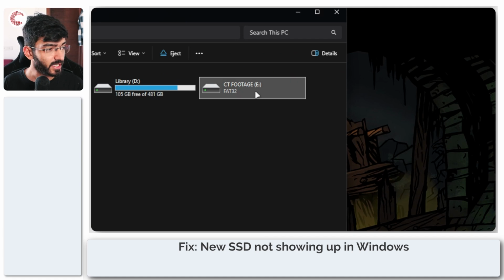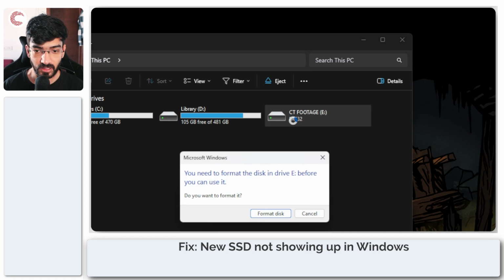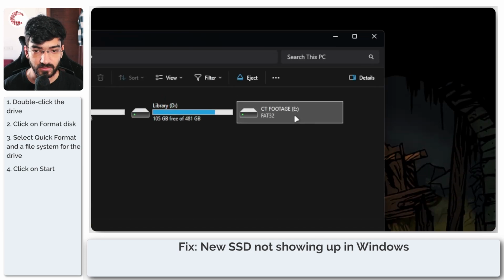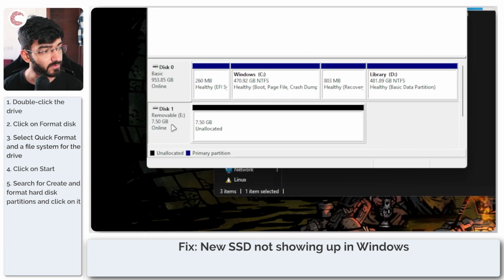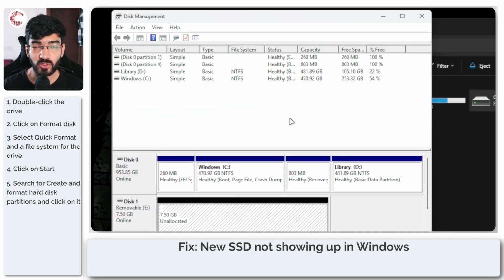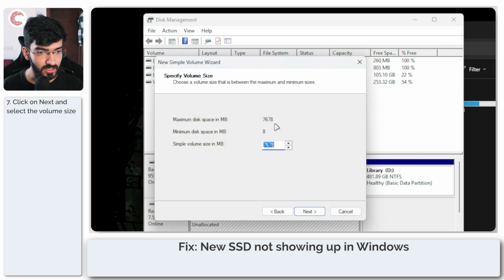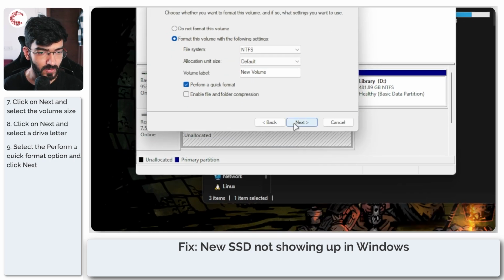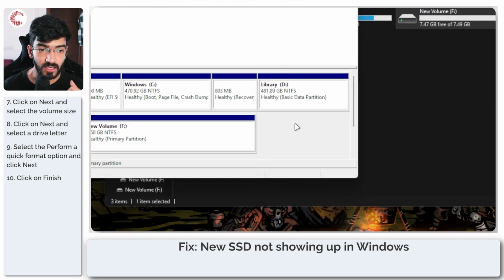Fix: New SSD not showing up in Windows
Here is how to fix New SSD not showing up in Windows issue. Want additional help or just want to buy us a Coffee and show support?